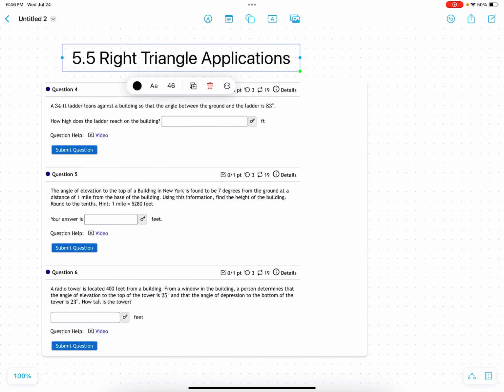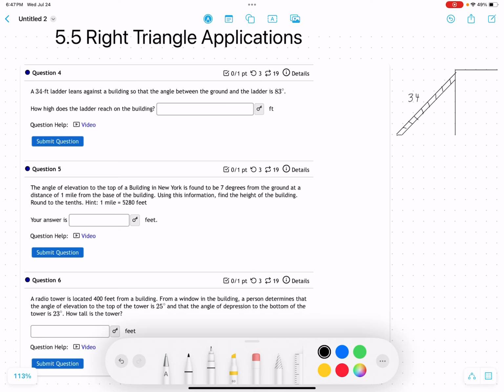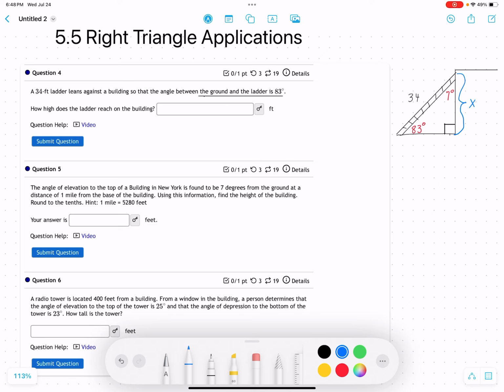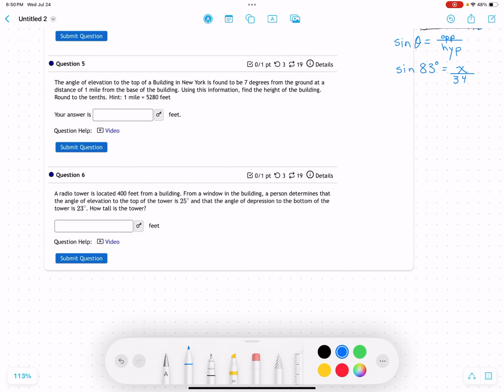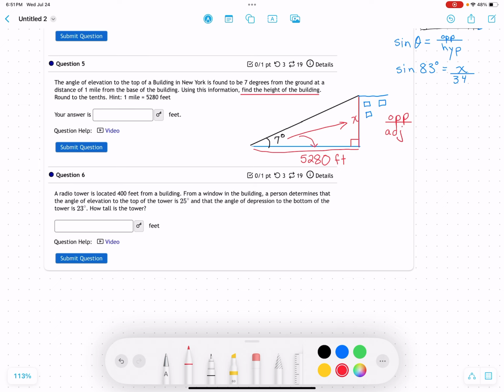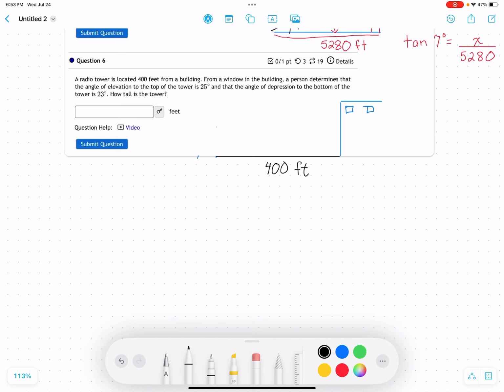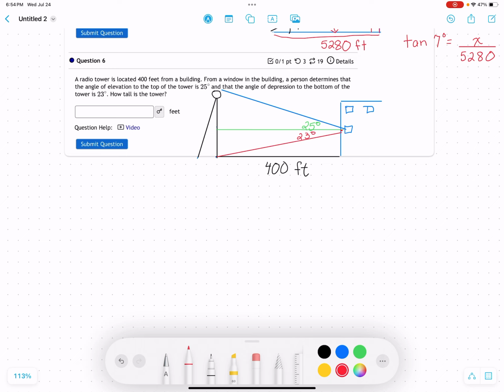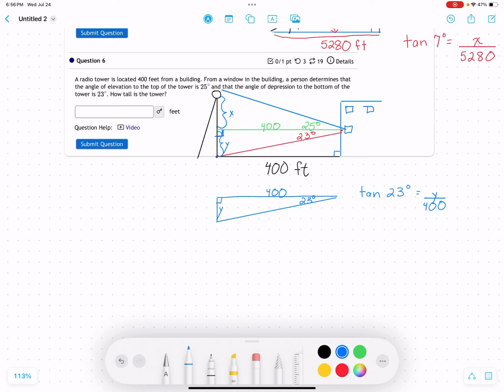5.5 Right Triangle Applications